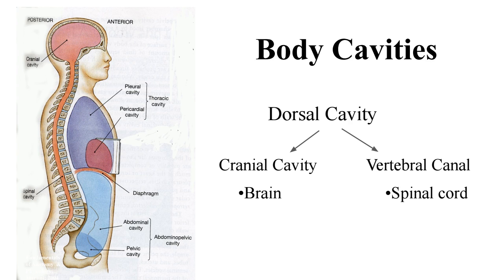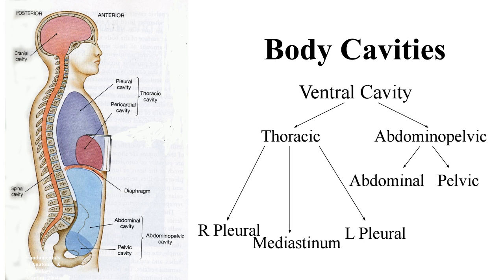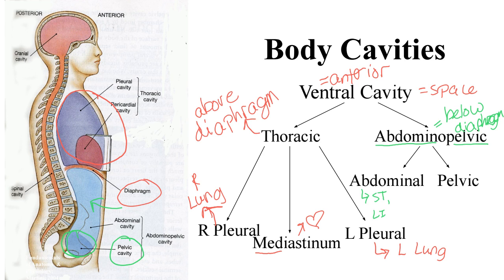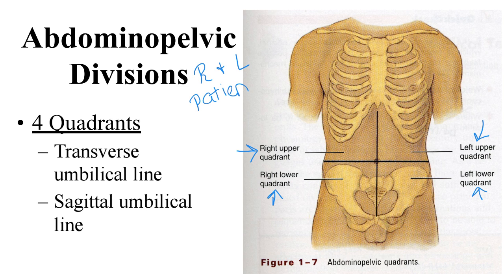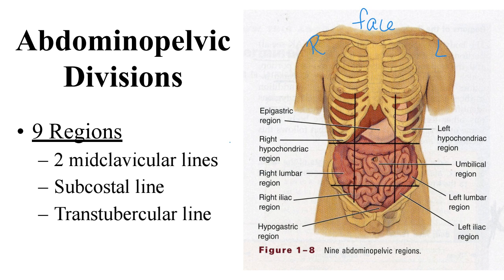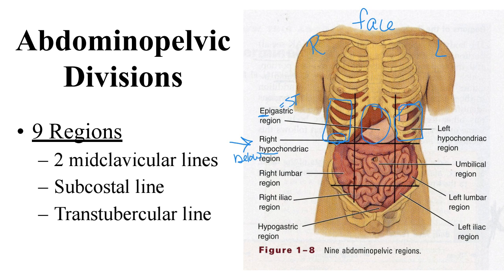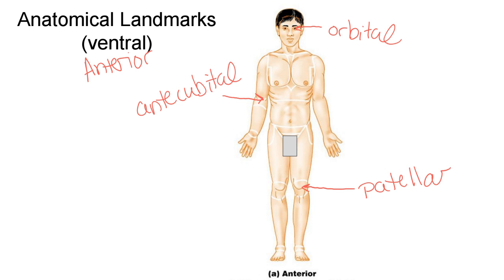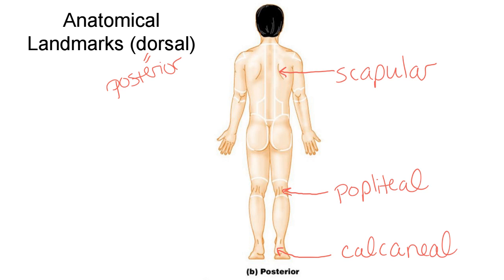Anatomy Chapter 1 part 2 cavitites landmarks